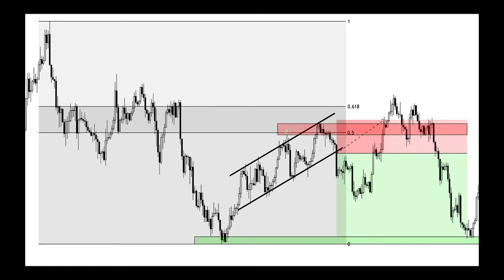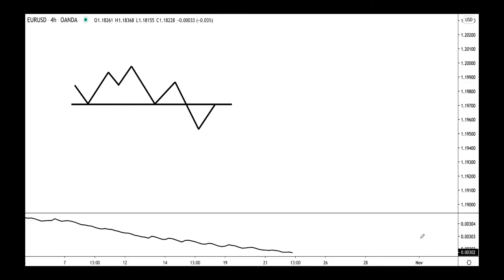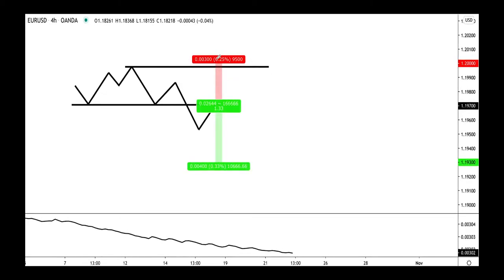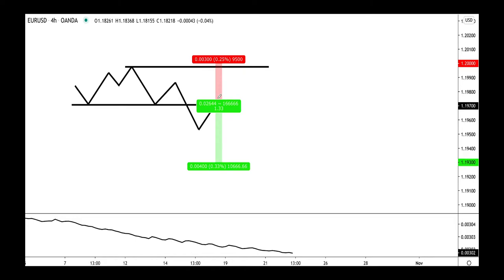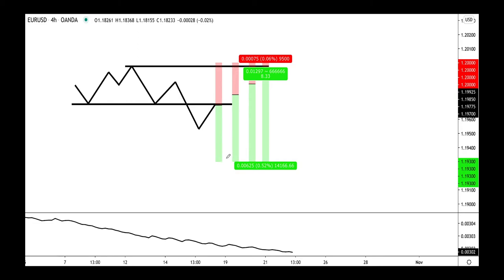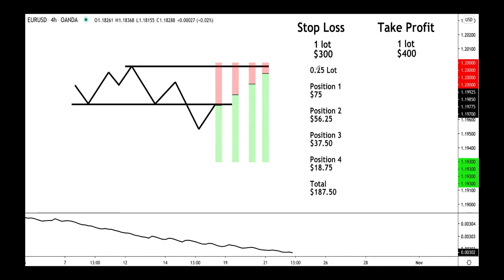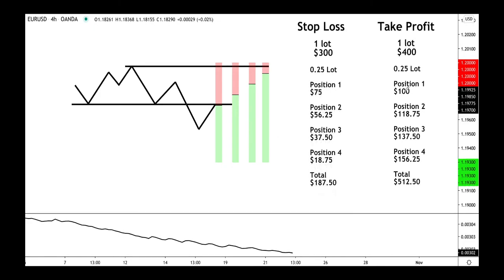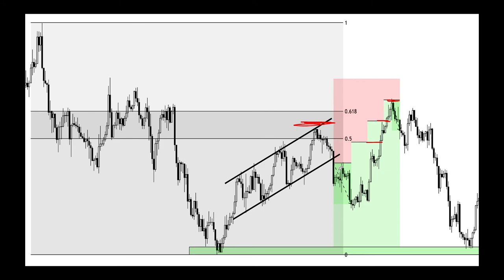Risk Management Trading Strategy - Increase Profit and Reduce Risk!!!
In trading we need a risk management trading strategy that will help us reduce risk while at the same time maximize profit. Protecting capital is very, very important if you wish to trade consistently for long term. This trading strategy will do just that.. try it out and let me know how it goes.

Hope you enjoyed this video. Hope this helps you with your trading.